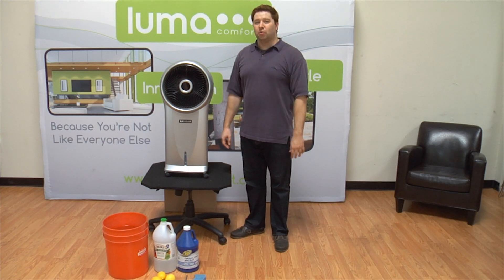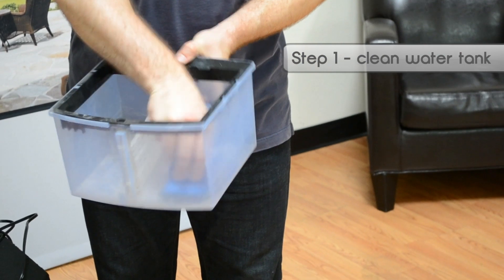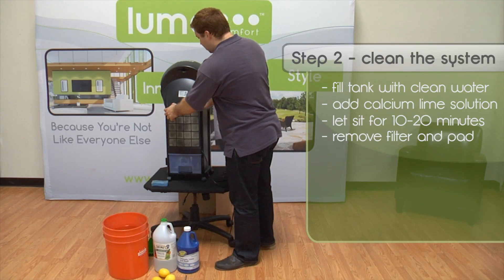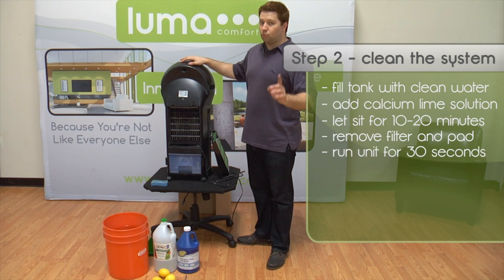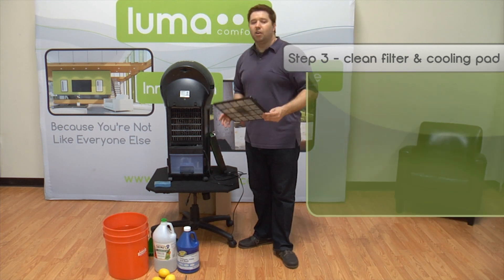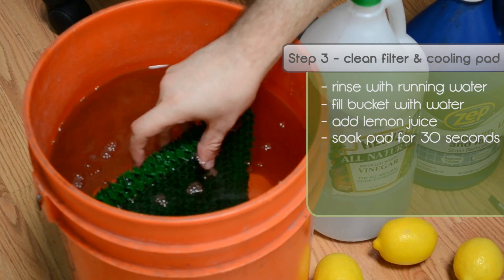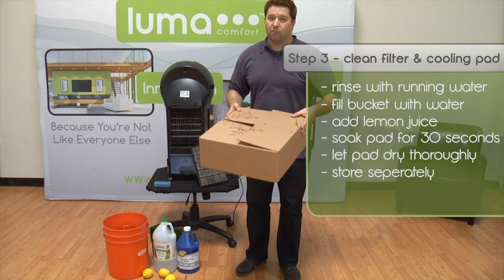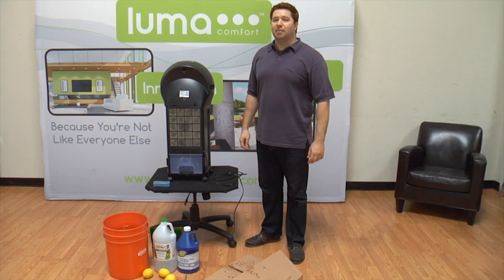Winterizing Your Portable Evaporative Cooler EC110S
When summer ends, don't make the mistake of just turning off your portable evaporative cooler and sticking it in a corner somewhere. If you want it to keep working at peak efficiency next summer, you need to take preventative steps to winterize your portable evaporative cooler and avoid possible damage during winter.

Clean the Water Tank

First, clean the water tank. Remove the tank, empty it, and then wipe away any residue that's built up inside using warm water and a soft cloth or sponge.

Clean the Water Pump

If you live in an area with hard water, it's also a good idea to clean the water pump and the pipes. Hard water is caused when dissolved minerals get mixed into the water supply. They're harmless if you drink them, but over time they can bind to the water pump and piping and clog them up. To keep everything running smoothly, pour a mixture of water and calcium lime solution, such as CLR, into the water tank. Fill the tank until the water pump is completely submerged, a one or two capfuls of CLR, and let it soak for 10-20 minutes.

While you're waiting, remove the air filters and cooling pads from your portable evaporative cooler by pressing down on the two tabs in the back and pulling off the rear cover to reach the filters and cooling pads. If you own a Luma EC220W evaporative cooler, you'll need to unscrew the back panel with a Philips head screwdriver to remove the cooling pads (the EC220W is not equipped with air filters).

Once 10-20 minutes have passed, turn on the cooler and run the calcium lime solution through your machine. Make sure the cooling pads have been removed first. Never run CLR or any calcium lime solution through your cooling pads or it will dissolve the glue holding them together. It may also soak into the pads and get blown out through the fan when you turn it on again, which will not only create an unpleasant calcium lime mist, but also cause your fan to burn out.

Run the cleaning mixture through your evaporative cooler for no more than 30 seconds. Once you've finished, empty and rinse the water tank and fill it with clean water. Run the clean water through the cooler for 2-3 minutes to clear out any remaining calcium lime residue. Then empty the tank again and dry it thoroughly.

Clean the Air Filter:
If you own a Luma EC45S or Luma EC110S, rinse the air filter under running water to remove any dirt or dust from the air filter. Then rinse the filter with running water and set it aside to dry.

Clean the Cooling Pads

To clean the cooling pads, fill a pan or bucket with a water and add some lime juice. You only need enough to cover the pads, so shallow containers work best. Submerge the cooling pads for 30-60 seconds to kill off any mold trapped inside. Any mold left inside can grow can ruin your cooling pads over the winter.

Once you've finished soaking the pads, rinse them off with running water and make sure any dust or dirt particles have been removed. You can substitute vinegar for lemon juice, but the pads may end up smelling like vinegar if you don't rinse them thoroughly afterwards.

Once the pads are clean, set them aside and to dry. They need to be dried completely before you store them. Storing wet pads not only encourages mold, it can breaks down the cellulose in the pads themselves. To prevent them from absorbing any moisture, Luma recommends storing them in a separate box beside your portable evaporative cooler.

Storing Your Portable Evaporative Cooler

Once you've cleaned and dried the parts, your portable evaporative cooler is ready for storage. Put the filter and water tank back inside the cooler and place the cooler somewhere indoors, either in a storage room or tool shed, anyplace warm enough to prevent residual water in the cooler from freezing and causing damage it. If you can, store it in its original packaging or cover it up with a tarp or blanket. Don't store it in direct sunlight. Prolonged exposure to direct sunlight may discolor the plastic housing. The cooling pads should be stored in a separate box alongside the cooler, to make sure they don't get lost or misplaced.

Final Thoughts

Winterizing your portable evaporative cooler increases its durability and its lifespan. It ensures that your cooler can be unpacked and plugged in without any problems as soon as temperatures start to rise again, so you can stay cool all summer long.